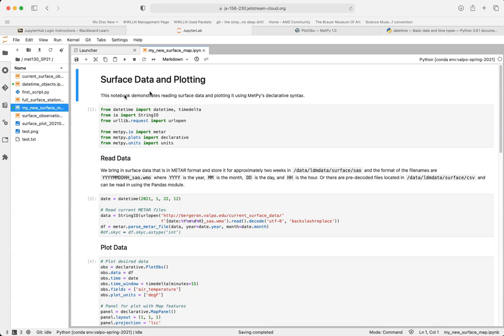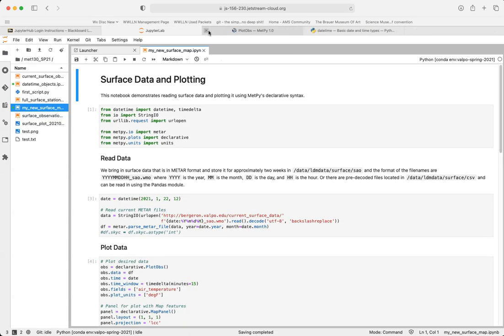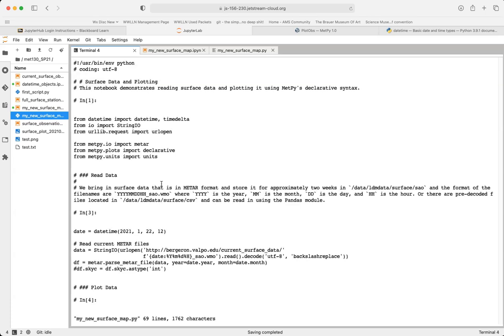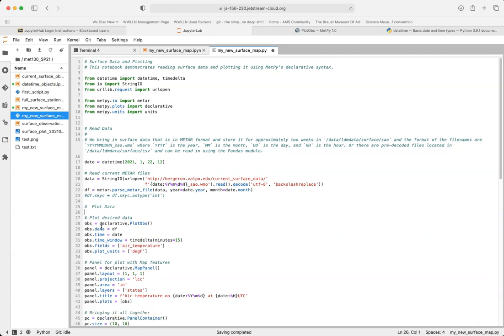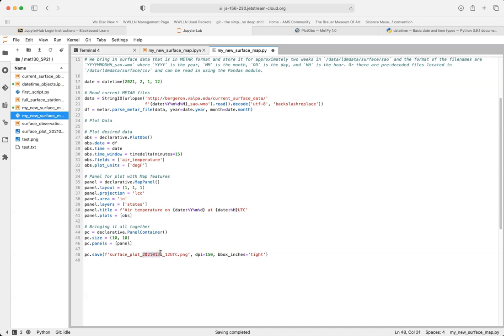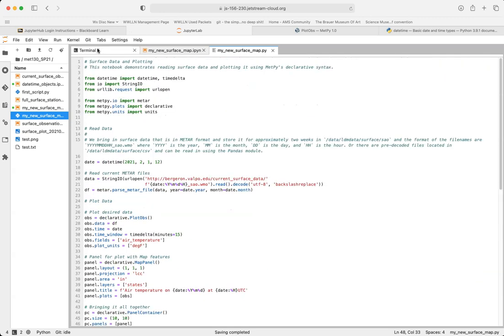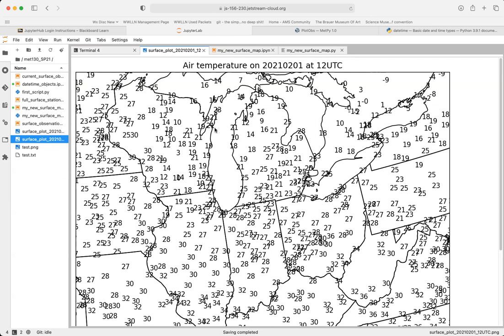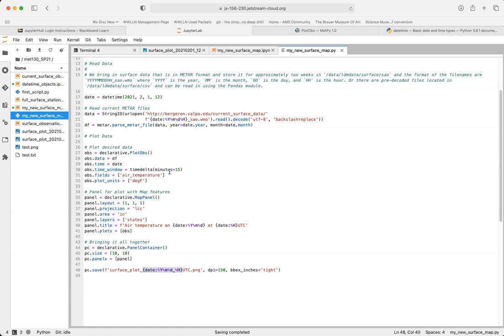Jupyter Notebook to Python Script